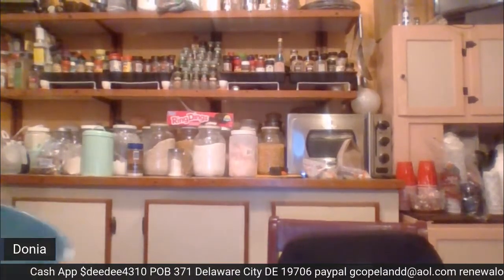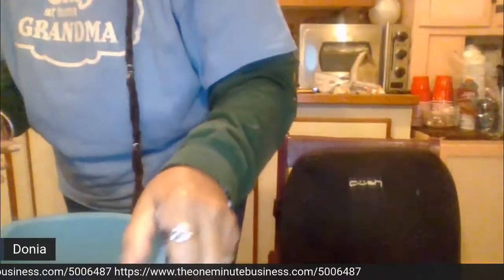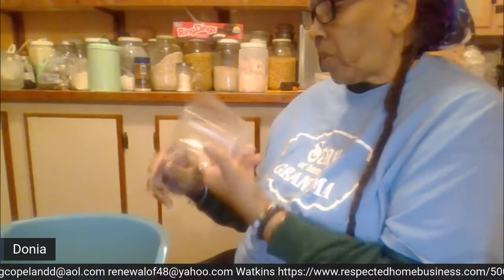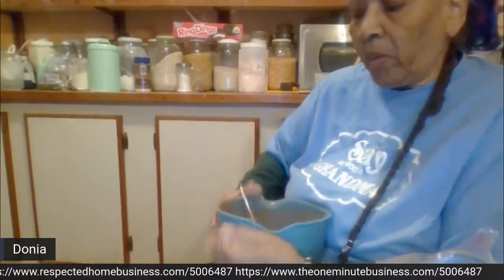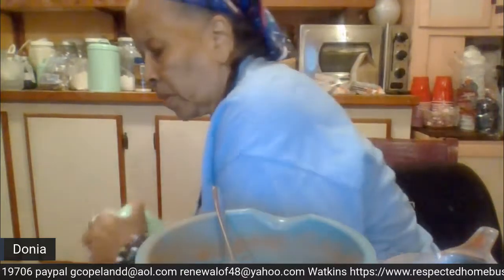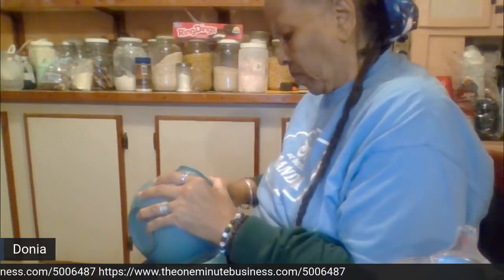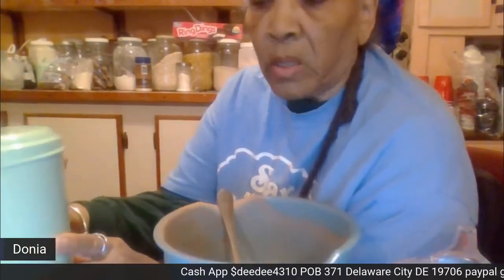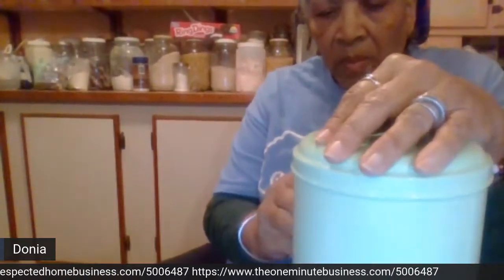Let's Make Our Own Hot Chocolate Mix & Chocolate Syrup.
Ingredients for homemade hot chocolate
3 1/2 cups sugar
2 1/4 cups cocoa
1 tablespoon salt
Mix together and use when needed
Homemade Chocolate Syrup
Cocoa Powder-6 tablespoons
sugar-1 cup
water-2 cups
 In a saucepan mix ingredients to sauce, consistency pour in a jar when cool

Fetch BGA6V
 On Tuesdays reviews, & anything can happen, reviews &  Chat on Thursdays, DIYs on Wednesdays, Chat, Couponing & anything else on Fridays.  Cook With me on Sunday Evening.
$deedee4310
Movie By Paranormal Hood
Episodes
Books:
Pouring A Floor
Herbal E-Books
The Herbal Survival Guidebook Kindle Edition

Donia Gonzales-Copeland
POB 371
Delaware City, DE 19706

 Mail to:
Donia Gonzales-Copeland
POB 371
Delaware City, Delaware 19706